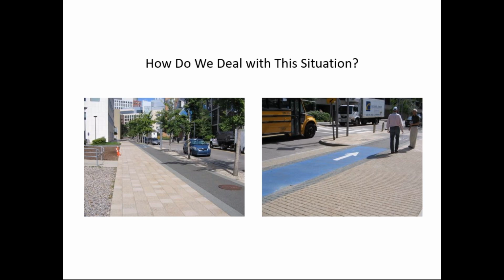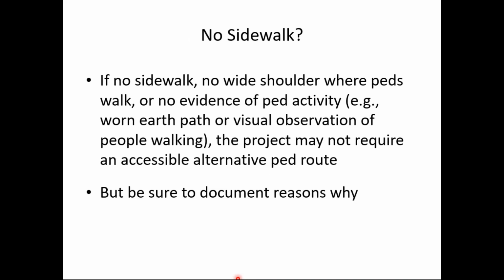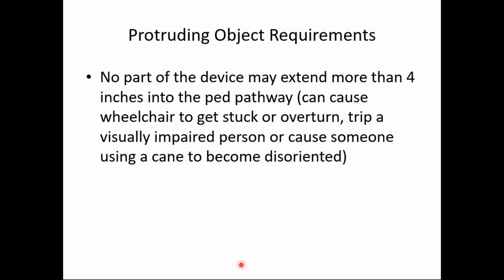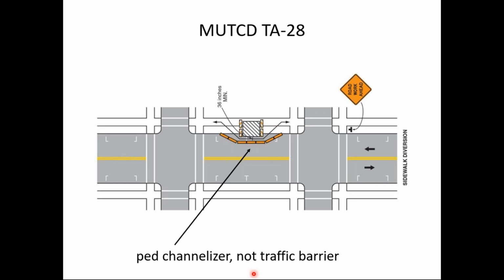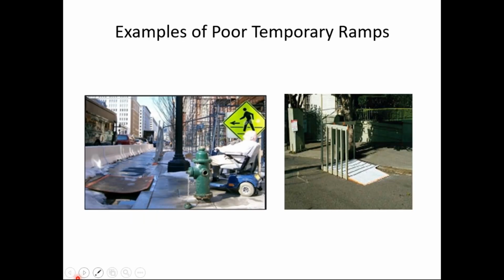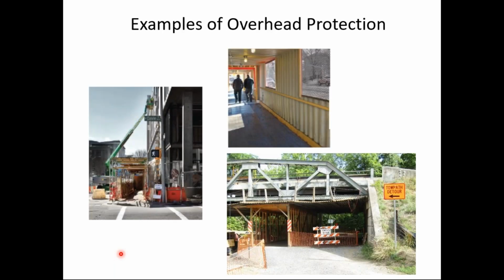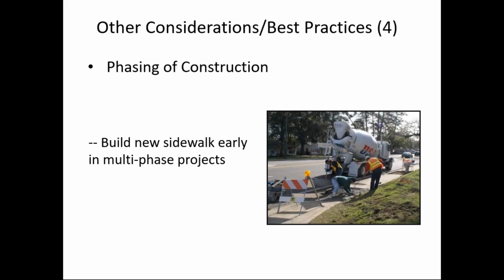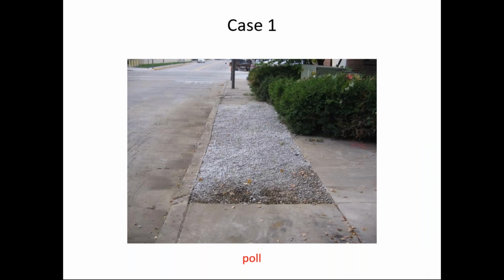ADA in Work Zones – Webinar Series Part 2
Date 3/10/2022

Roadway construction and maintenance activities, utility work, sidewalk repairs and building construction can temporarily close sidewalks and crosswalks.  The Americans with Disabilities Act (ADA) Public Rights-of-Way Accessibility Guidelines (PROWAG) state that when a pedestrian circulation path is temporarily closed, an alternate pedestrian access route complying with the Manual on Uniform Traffic Control Devices (MUTCD) shall be provided.  The MUTCD states that if the temporary traffic control zone affects an accessible and detectable pedestrian facility, the accessibility and detectability shall be maintained along the alternate pedestrian access route.
After a brief discussion of the relevant legal authorities (ADA, PROWAG, MUTCD), the workshop describes the challenges faced by individuals with disabilities as they travel in the built environment.  The basic requirements of the Pedestrian Access Route are reviewed, including width, protruding objects, cross slope, grade, surfaces and curb ramps/detectable warnings.  Components of an accessible/detectable temporary path, including detectable edging, channelizing devices, temporary ramps and sidewalk closures are described.  Various work zone scenarios and best practices are presented.  Upon completion of the course, participants will be able to: 1) assess a TTC zone set-up for compliance with ADA/MUTCD and 2) design an ADA-compliant TTC zone.
Who Should Attend – The target audience for this course is road agency and private sector personnel with responsibility for designing, installing and maintaining temporary traffic control zones on sidewalks in the public right-of-way.
Instructor – Ronald W. Eck, P.E.  Ron is Professor Emeritus of Civil Engineering at West Virginia University and Director of the West Virginia Local Technical Assistance Program (WV LTAP).  He has been involved in traffic engineering and roadway safety for over 40 years.
There is no registration fee for this training.